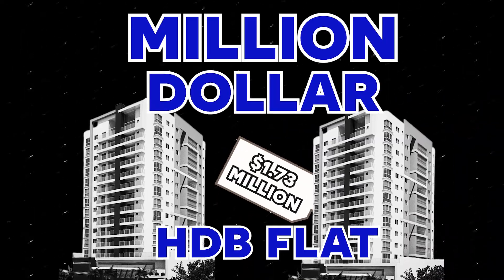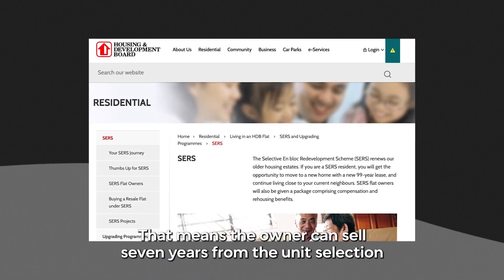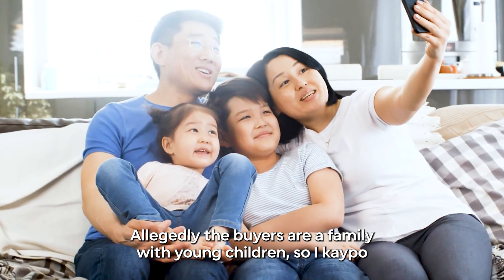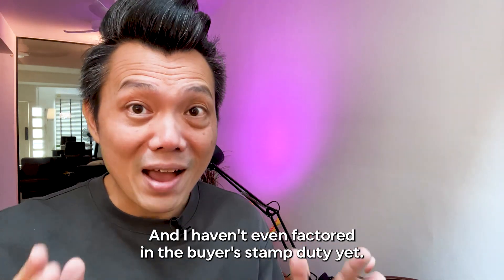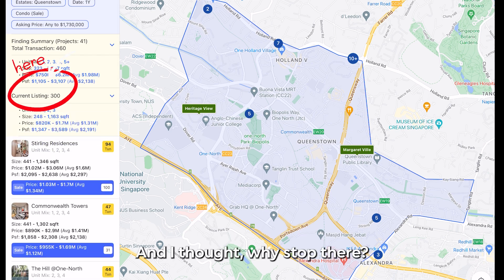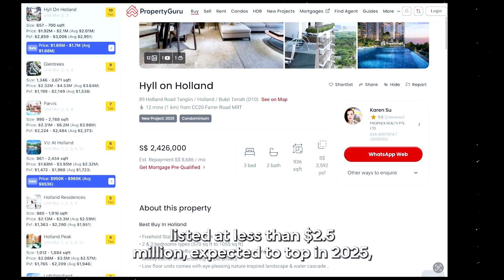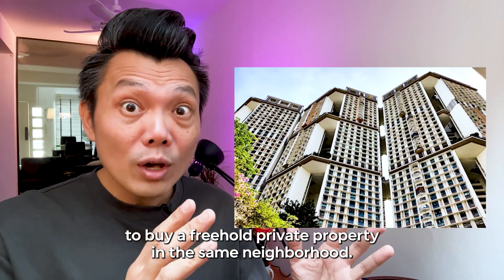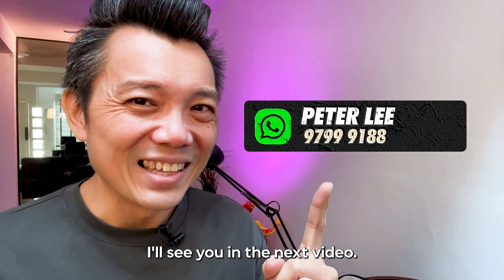NEW RECORD! $1.73M HDB IN SINGAPORE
New Record! $1.73M HDB Flat here in Singapore! What could it be? Watch the video to find out more on this $1.73 Million HDB flat!

his intriguing case of the $1.73 million HDB highlights the evolving dynamics of Singapore’s property market. Whether you're an aspiring homeowner or a seasoned investor, it’s essential to continually analyze and compare your options. With various financial tools and expert insights, making informed decisions to suit your needs and budget has never been easier.

Learn the 3 Secrets to a Safe Bet & Low Risk Method To Grow Your Networth with Property

🏠List Your Property with Singapore Property Pro

$1.73 million. Yes, that's the striking price of this HDB flat we're looking at today. Situated in Margaret Drive within the renowned Dawson estate, this unit boasts 111 square meters of living space. What's even more impressive? It's perched high on the 45th floor.

Chapters
00:00 $1.73M HDB
00:19 SERS Replacement Flat
00:49 Buyer Profile
01:14 Loan Details
01:40 Condo Options
02:24 Freehold Condo
03:06 Closing Thoughts